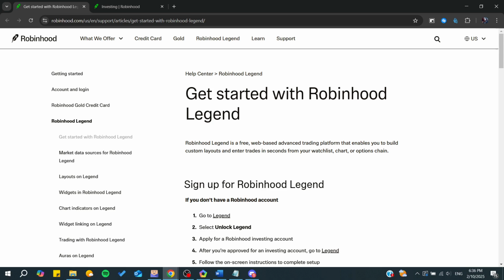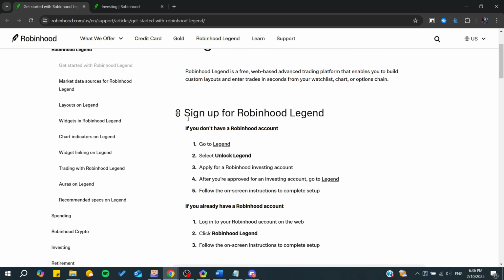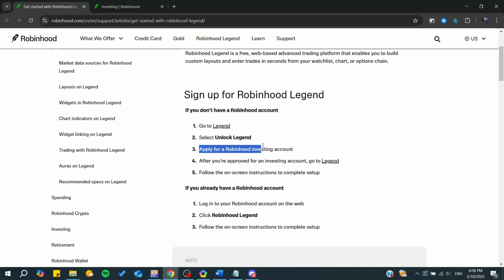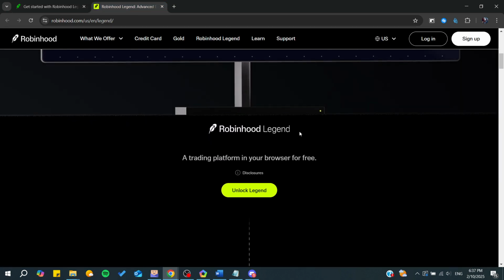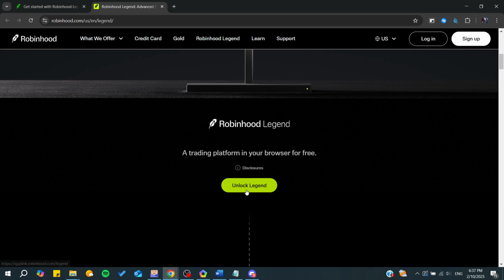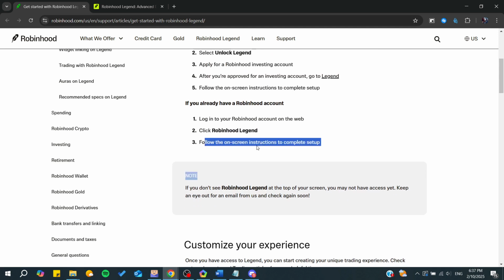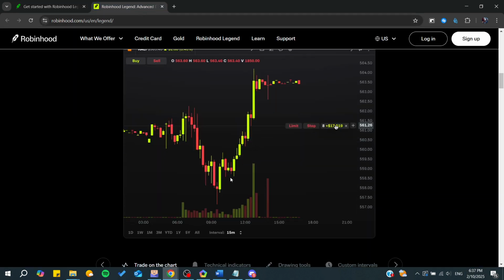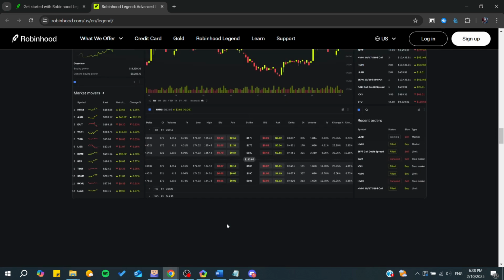How To Set Up Robinhood Legend Tutorial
Today we talk about set up robinhood legend,robinhood legend,robinhood trading,robinhood legend tutorial